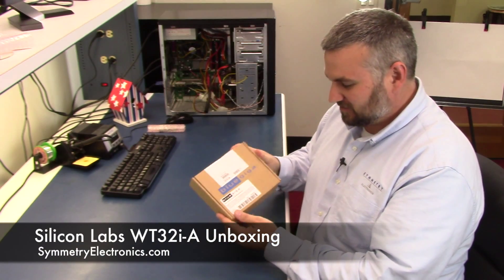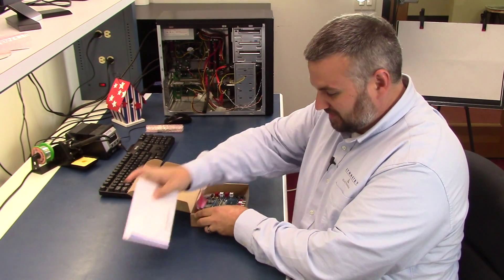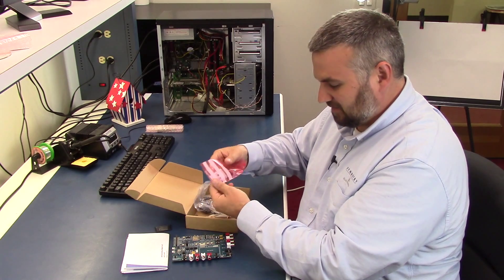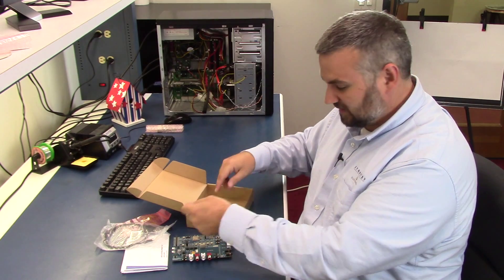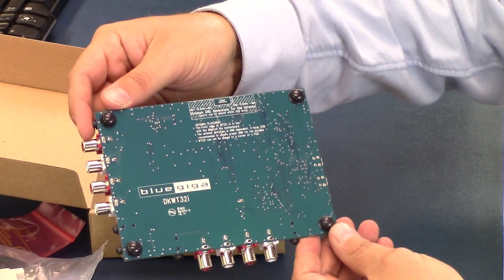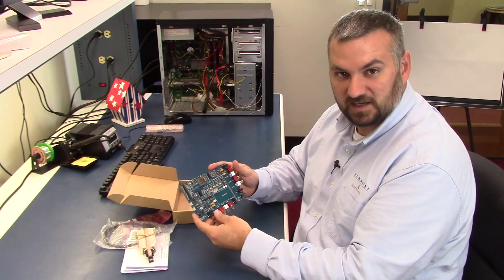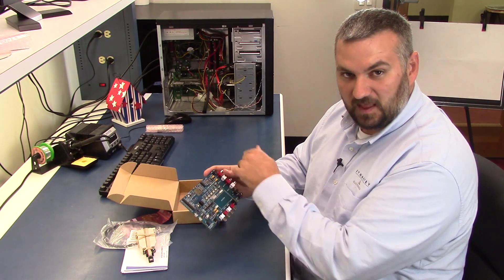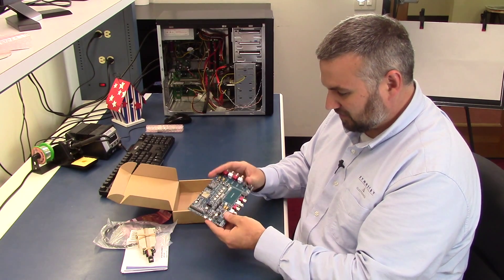SILICON LABS - WT32i Bluetooth Audio Development Kit Unboxing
In this video, Jamie unboxes the Silicon Labs WT32i-A and shows us what is in the box.

WT32i is an audio specific Bluetooth 3.0 module with excellent radio frequency performance and enhanced audio features, enabling a best in class Bluetooth audio experience. In addition to a certified Bluetooth radio and software stack, WT32i also contains a DSP, stereo audio codec, and battery charger making it ideal for fixed and portable audio applications. WT32i includes Bluegiga's iWRAP6 Bluetooth stack software which implements A2DP, AVRCP v.1.5 profiles and supports aptX® and AAC audio codecs for stereo audio applications.